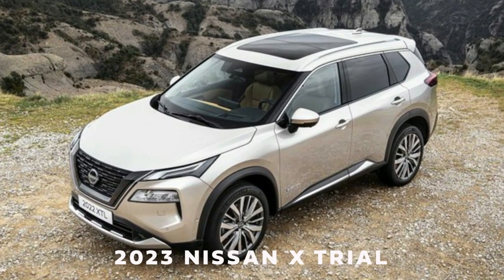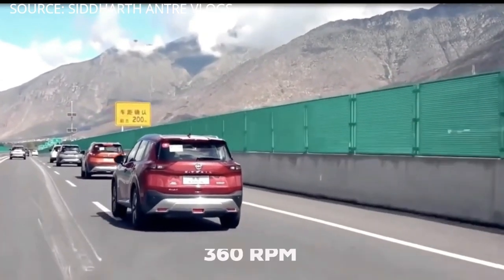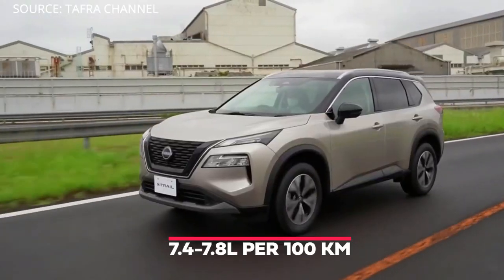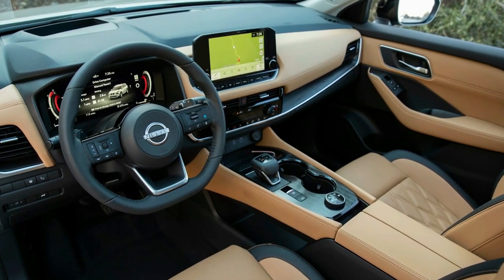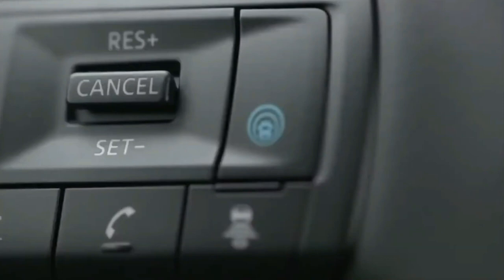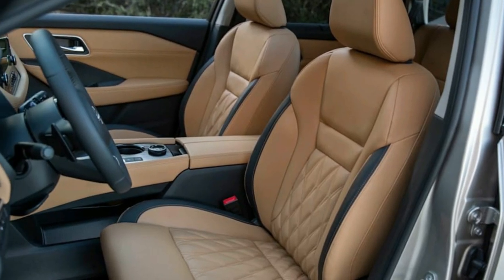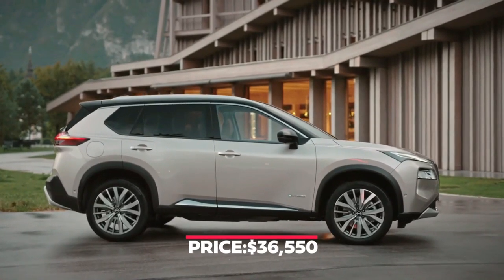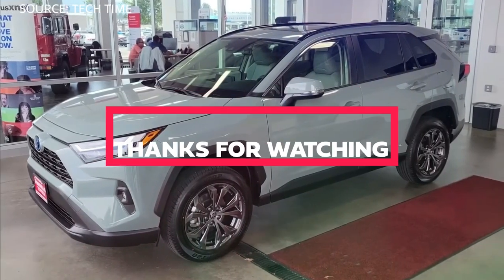New Nissan X-Trail 2023: The Ultimate SUV Experience!"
There’s just the one engine available across the X-Trail range until the e-Power hybrid arrives in 2023: a 2.5-litre naturally aspirated petrol four-cylinder producing 135kW at 6000rpm and 244Nm at 3600rpm.Those outputs are up 9kW and 18Nm over the old model, and towing capacity is up by 500kg to 2000kg braked .The new platform (also shared with the latest Mitsubishi Outlander) means the engine is mounted lower into the chassis. It’s mated to the same CVT automatic out of its predecessor but it’s been tuned to deliver better response. We can vouch for that. The new ‘multi-mode’ on-demand AWD option has selectable Eco, Standard and Sport modes plus five different traction modes and algorithms to prime the drivetrain and stability control for bitumen, dirt, ice and snow. There’s also a hill-descent control function. Nissan claims the entry-level ST uses an average of 7.4-7.8L per 100km (2WD-4WD), while the higher grade Ti and Ti-L variants consume 7.8L/100km on the combined cycle. For those who want considerably more punch from their X-Trail while consuming less fuel, the upcoming e-Power hybrid claims to use just 6.1L/100km. The fuel tank measures 55 litres.

It’s not the top spec, but the Ti tested still gets a stack of fancy kit including more cutting-edge screen space than prestige models costing tens of thousands more. The 10.8-inch widescreen head-up display (biggest in segment, claims Nissan) is particularly impressive for its crystal-clear clarity and colour, as is the large 12.3-inch central infotainment touchscreen display. The digital driver’s display is the same super-size but lacks the sharpness and colour reproduction of the other two screens. The leather upholstery is genuine and the seats are thickly cushioned and superbly comfortable for all shapes and sizes but with sufficient bolster to hold you steady through undulating terrain in regional Victoria. However, the Ti-L’s quilted Nappa leather in Tan looks and feels especially luxurious should you have the means to stretch the budget a few grand.

There’s no shout-out in the press kit for the leather-wrapped steering wheel, but I can tell you straight up, it’s a standout flat-bottom unit wrapped in the softest hide and particularly tactile, much like the all-new shifter in that regard.

Our Ti tester also had a tasteful soft-touch brown dash top with contrasting dark grey console. It looks good enough to be an optional item but a quick check with Nissan PR reveals its standard across all variants. The same goes for the switchgear and plastics, they’re smooth and tactile to the touch and a noticeable step up. We also like the fact that X-Trail still gets dials and knobs for the climate control and audio respectively in amongst the high-tech touch screen, which just works better from an ergonomic sense when you’re busy driving and watching the road ahead.

Let's compare this car with the 2023 Toyota RAV4 GX. The heavy lifting of this GX is done by a 2.0-litre, four-cylinder petrol engine capable of 127kW and 203Nm with a continuously variable transmission driving power to the front wheels. The price of this car is $36,550.